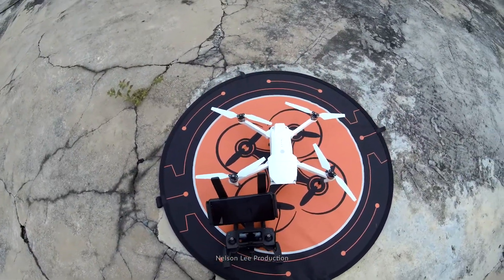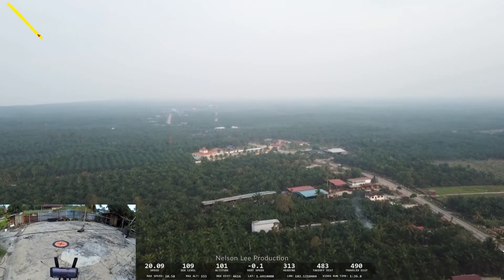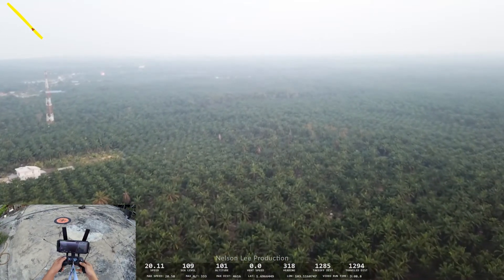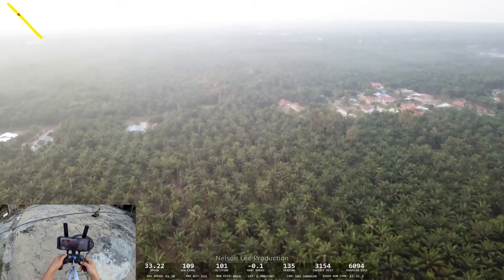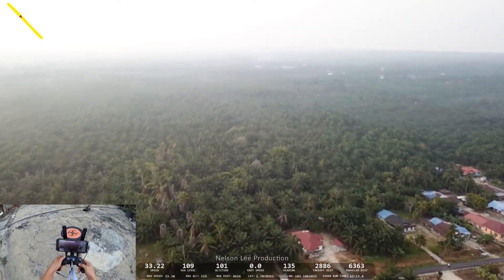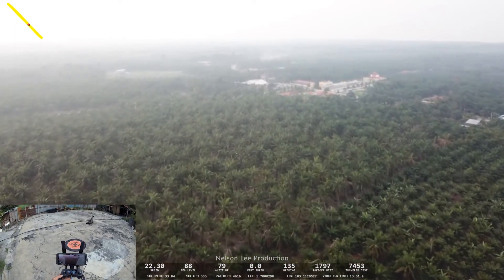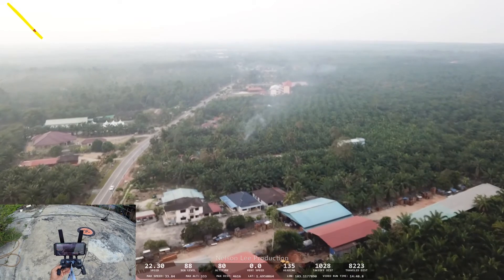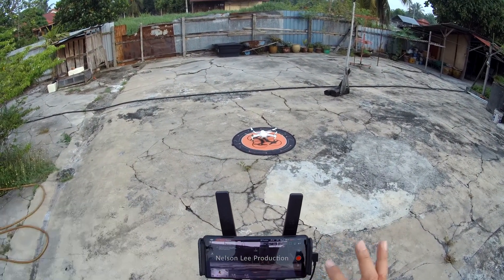Mavic Pro Alpine White (CE) - ARGtek Omni Antenna (Normal Mode) Range Test 4,616m Distance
Where To Buy